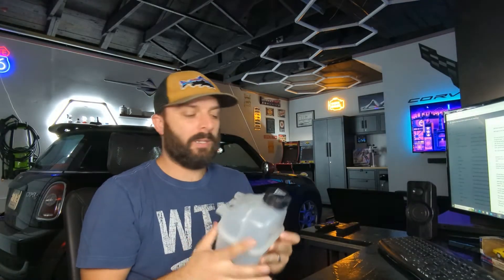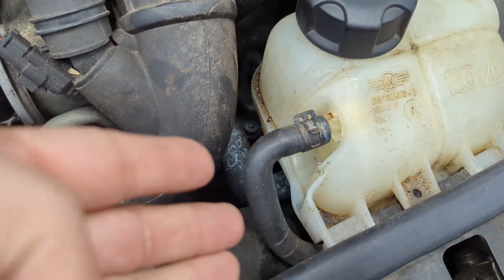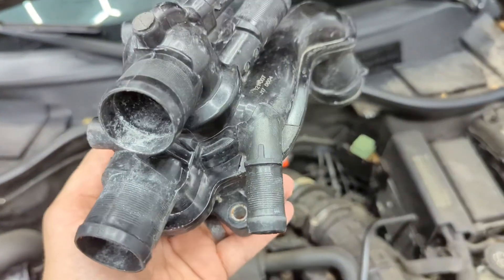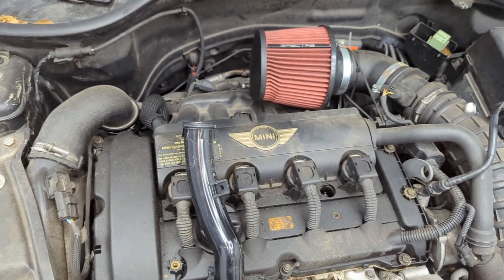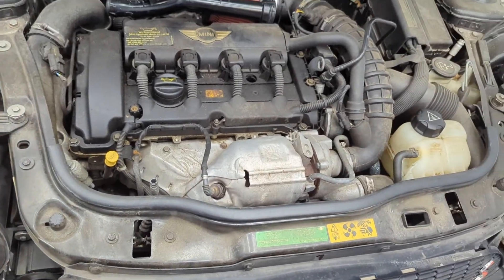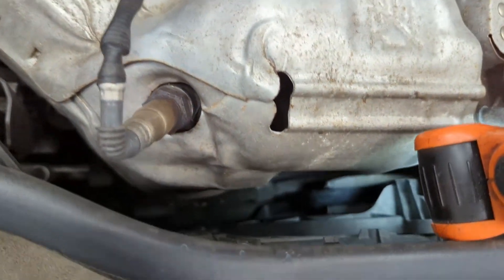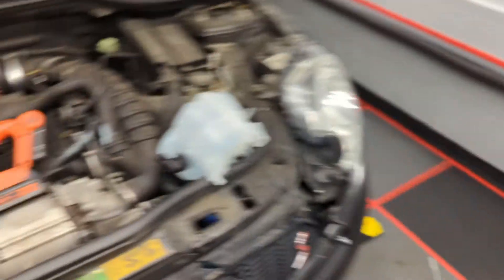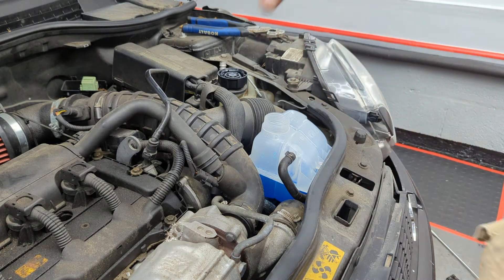THE FOUR POINTS OF FAILURE OF THE MINI COOLANT SYSTEM | SYMPTOMS & HOW TO FIX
In this episode I explain the Mini Coopers interesting coolant system. I show where the the points of failure are and how to rectify them. Enjoy.